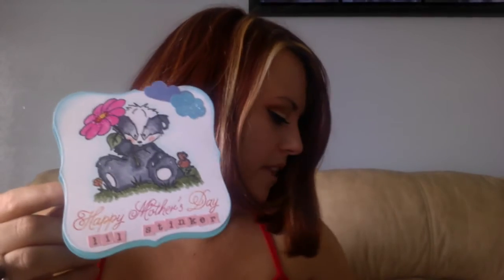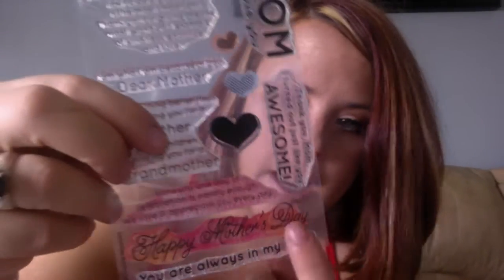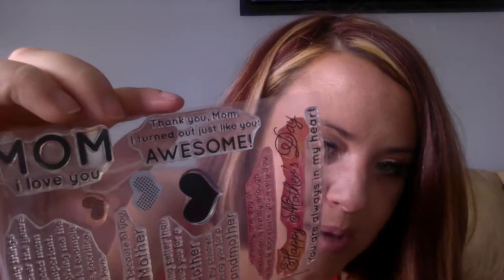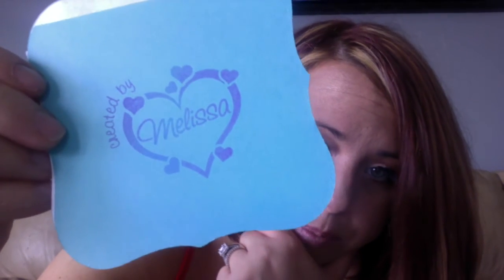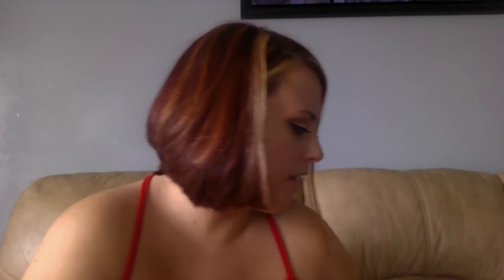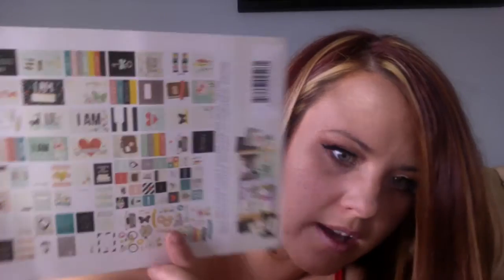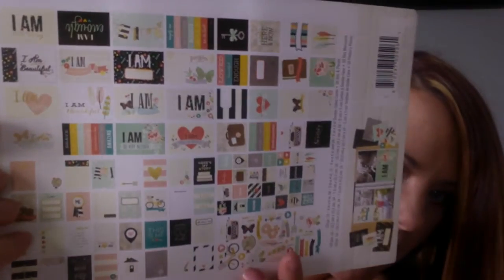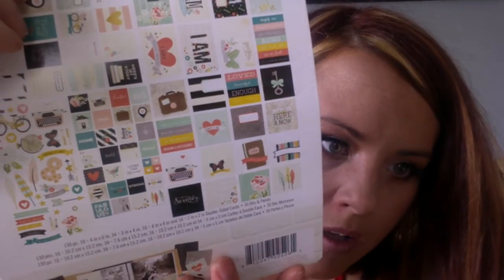Happy Mothers Day- Card Share & a few crafty Goodies!!